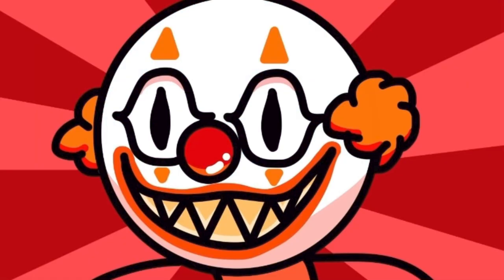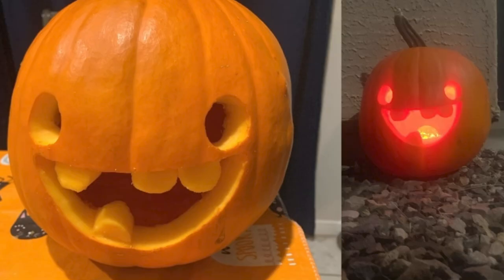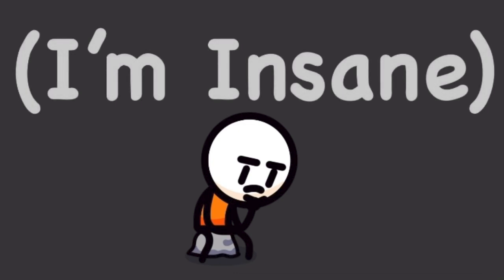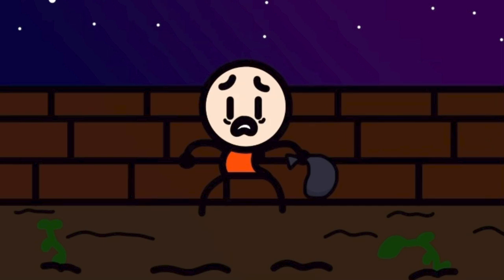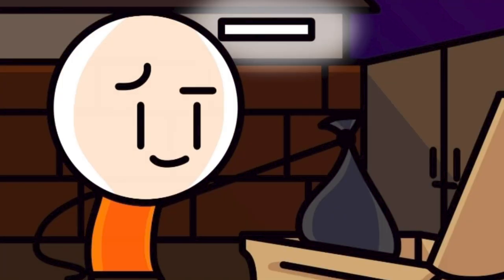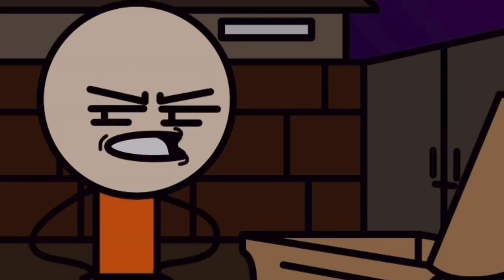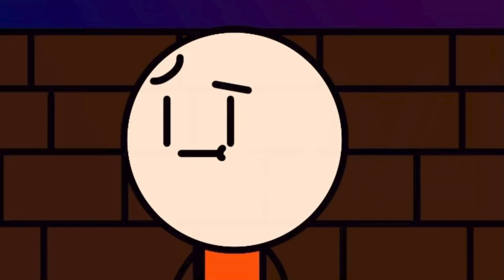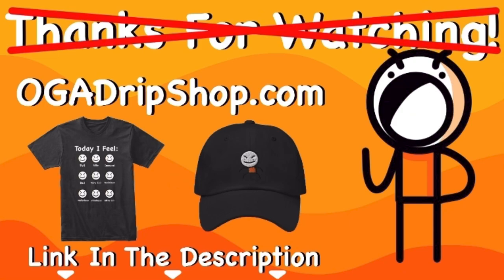Taking Out The Trash At Night Is SCARY!!!!| StoryTime Animation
It seems the scariest thing anyone could ever have to do is take the trash out late at night. I don't know what it was but there was some weird stuff happening back to back bro. I probably would have been done for if there really was a jump scare waiting for me, but luckily it was all just a weird coincidence. or was it? Happy Halloween guys, I hope you enjoyed the video! Make sure to drop a like for yah boi :)